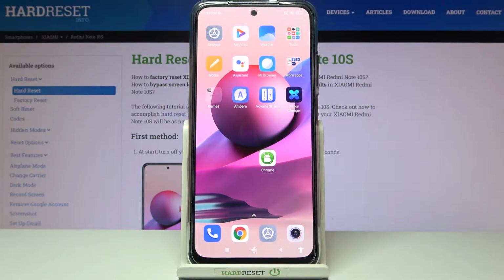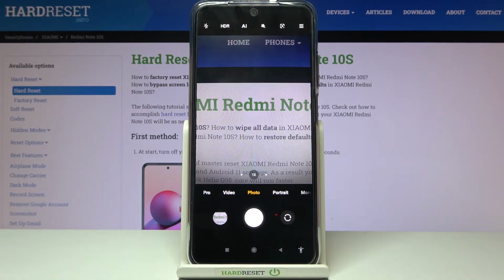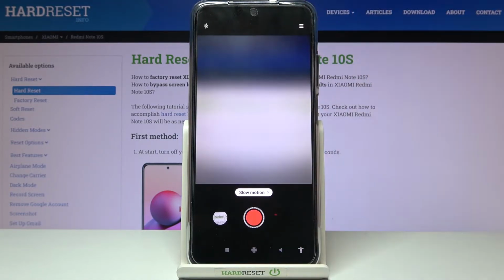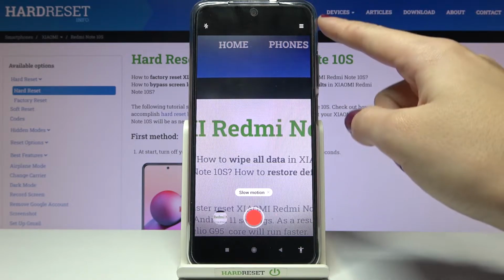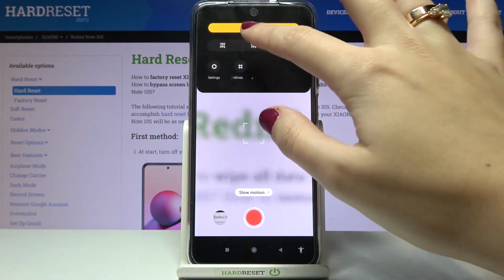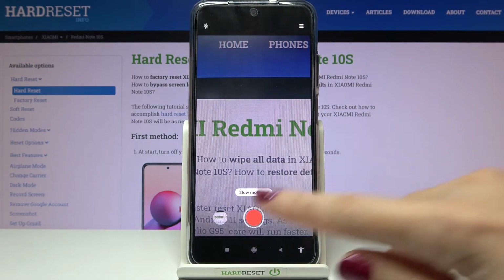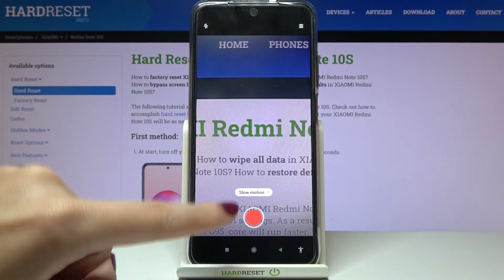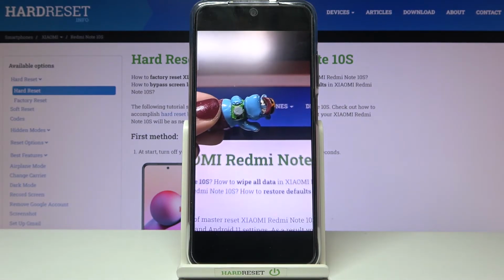How to Activate Slow Motion in XIAOMI Redmi Note 10S - Record Slow Motion Video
Would you like to record slow-motion videos? You don't know where to look for settings in your XIAOMI Redmi Note 10S smartphone? Today our experts will guide you through the entire process of activating the slow-motion recording. Watch our video carefully and follow our expert step by step and you will see how easy it is! Visit also our HardReset.info YT channel and discover lots of useful XIAOMI Redmi Note 10S tutorials.

How to activate slow motion in XIAOMI Redmi Note 10S? How to use slow motion in XIAOMI Redmi Note 10S? How to turn on the camera feature in XIAOMI Redmi Note 10S? How to enable camera slow motion in XIAOMI Redmi Note 10S? How to record videos in slow motion on XIAOMI Redmi Note 10S?